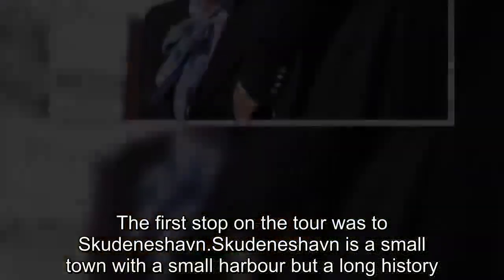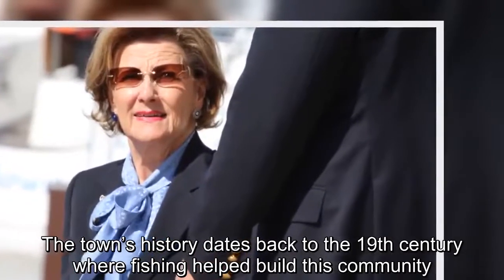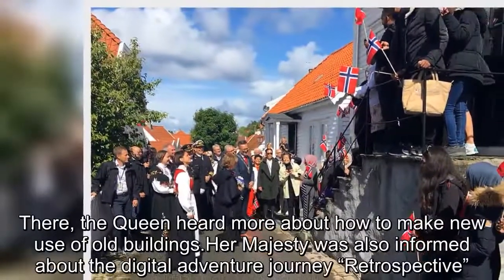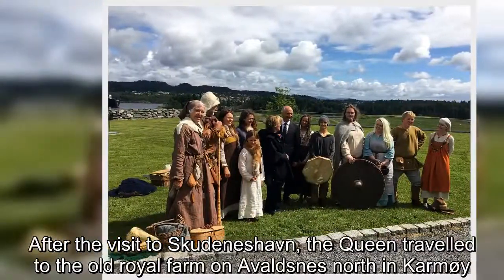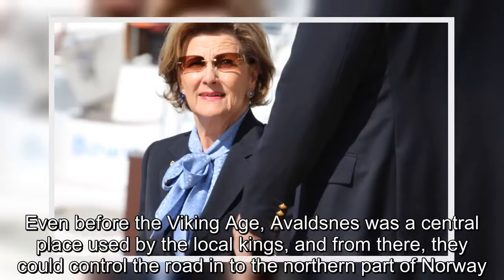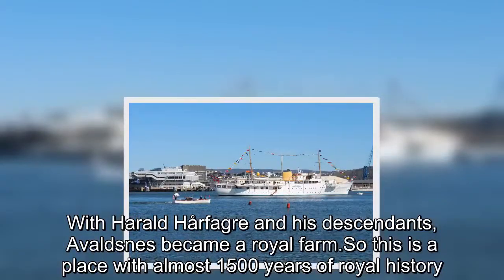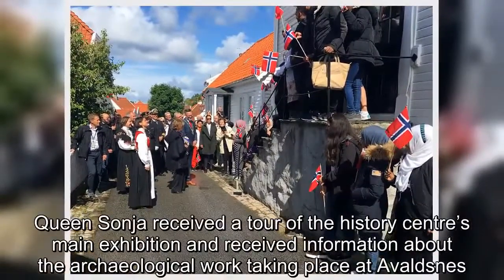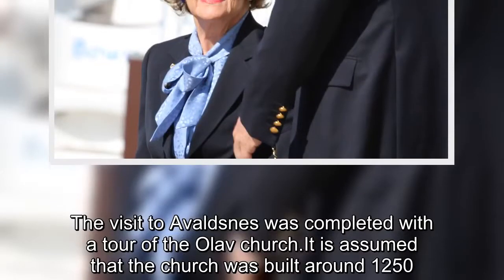Queen Sonja visits royal viking ruins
On Thursday this week, Queen Sonja went on a historical tour to the south of Norway.Her Majesty went with the royal yacht “KS Norge” to the island community of Karmøy where she was received by Mayor Jarle Nilsen.Upon arrival, the Queen received flowers from eight-year-old, Daniel and seven-year-old, Alida at the dock where the royal yacht had anchored.The first stop on the tour was to Skudeneshavn.Skudeneshavn is a small town with a small harbour but a long history.The town’s history dates back to the 19th century where fishing helped build this community.On a walk through the city, Queen Sonja received information about the culture and history and had the opportunity to visit the “Bath House”.There, the Queen heard more about how to make new use of old buildings.Her Majesty was also informed about the digital adventure journey “Retrospective”.After the visit to Skudeneshavn, the Queen travelled to the old royal farm on Avaldsnes north in Karmøy.Even before the Viking Age, Avaldsnes was a central place used by the local kings, and from there, they could control the road in to the northern part of Norway.With Harald Hårfagre and his descendants, Avaldsnes became a royal farm.So this is a place with almost 1500 years of royal history.Her Majesty then continued her visit to Nordvegen History Center, built by the old Olav church.Queen Sonja received a tour of the history centre’s main exhibition and received information about the archaeological work taking place at Avaldsnes.The visit to Avaldsnes was completed with a tour of the Olav church.It is assumed that the church was built around 1250.